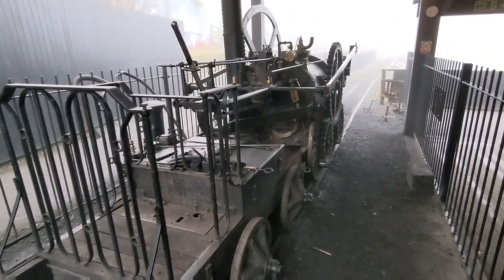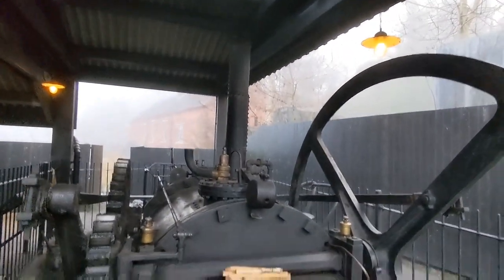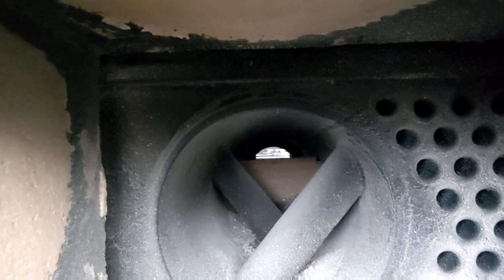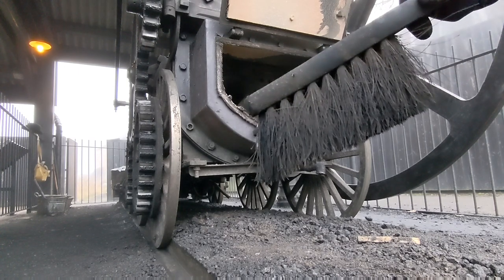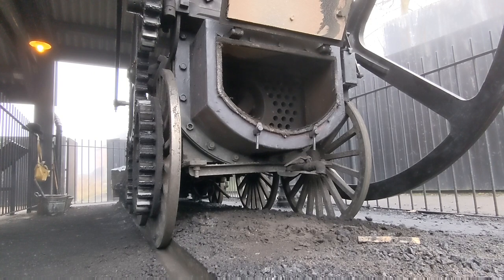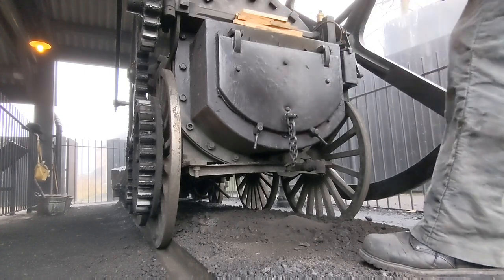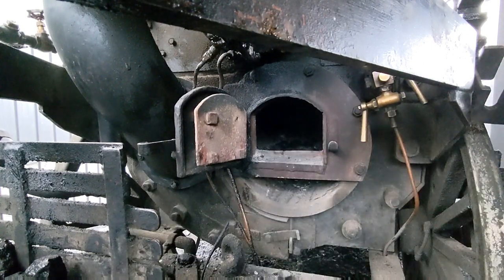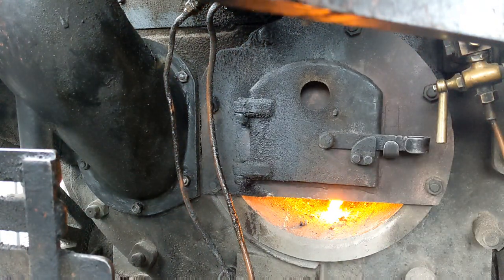Christmas at the Victorian Town / Trevithick locomotive preparation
Well hello! It's been a while since we've been to the Victorian Town, so a bit of behind the scenes as we start up the Trevithick locomotive, then a misty walk round the town decorated for the season.